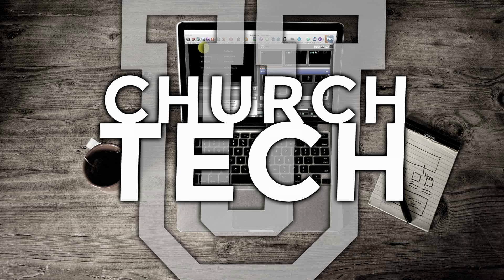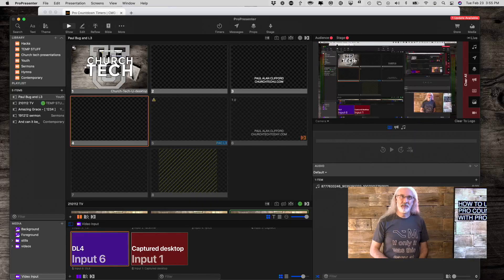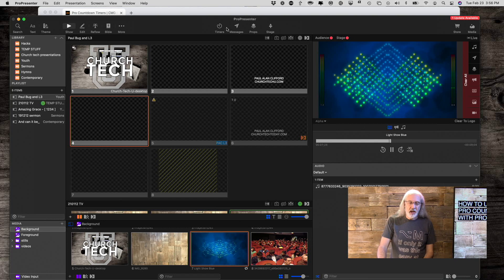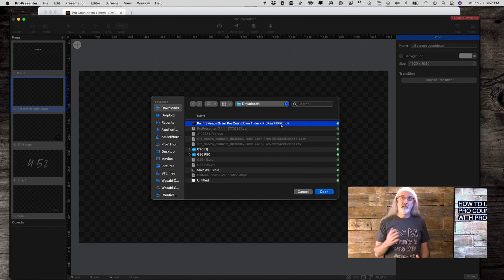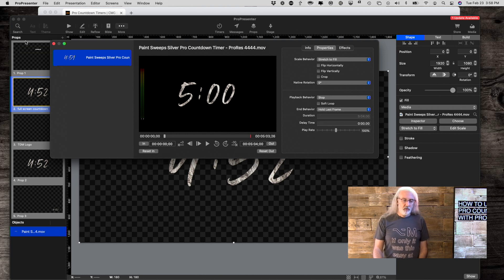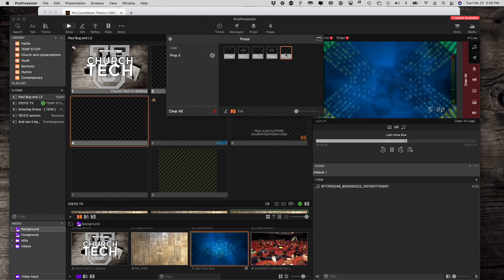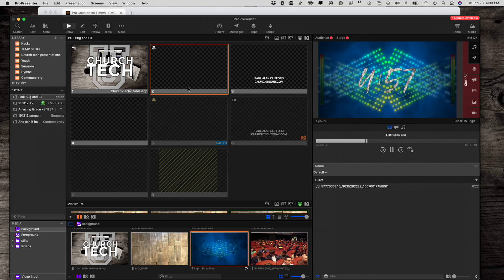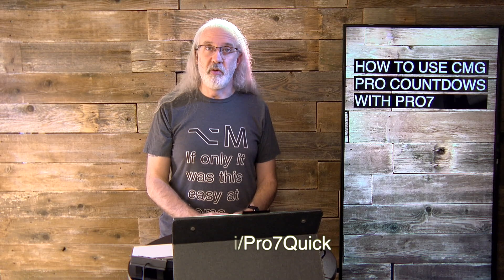How to use video countdowns with ProPresenter 7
Sorry for the clipping audio.  I'm working on fixing that, but wanted to get this out to you today.

Get more training for your whole team at ChurchTechU.com.